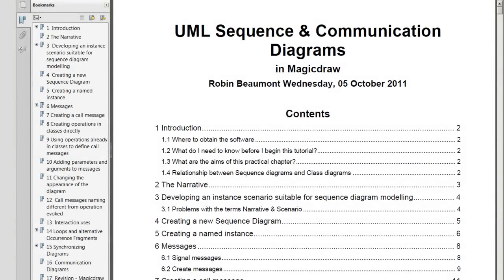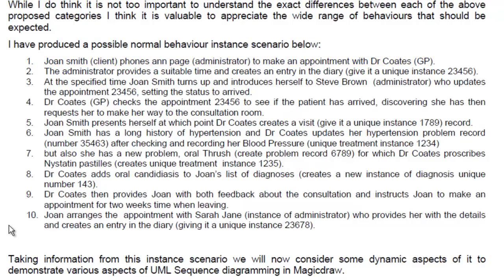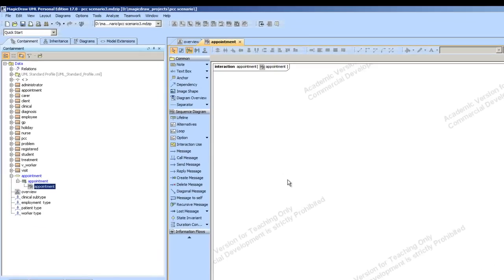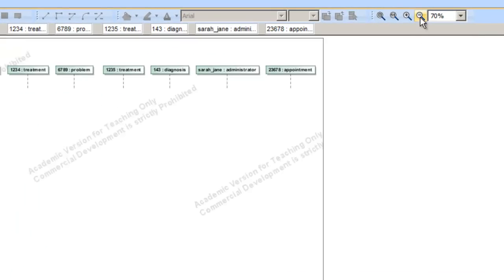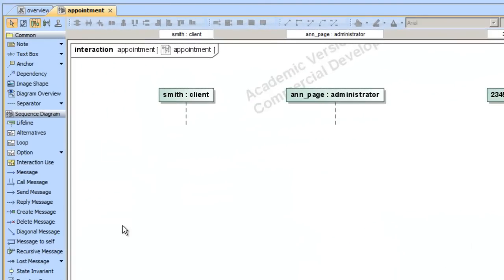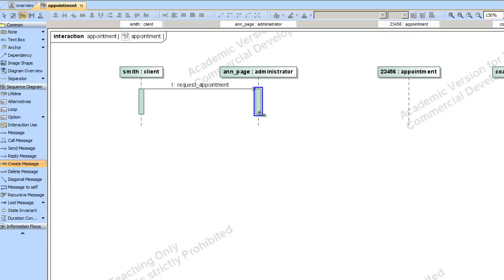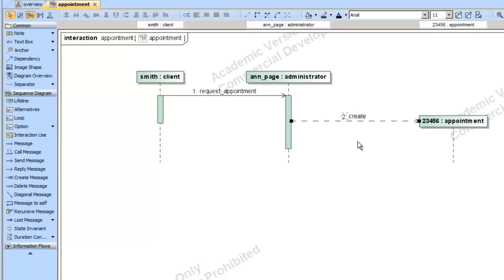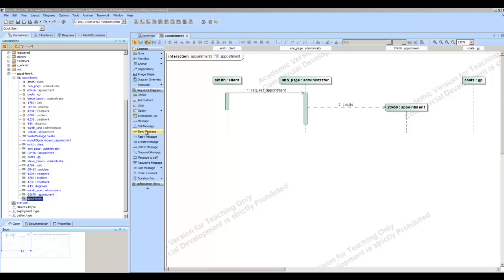uml sequence diagrams using magicdraw (part 1)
A  introduction to producing sequence diagrams in magicdraw based upon a freely available paper based tutorial available in section 8 at:

Robin Beaumont
for the full course including full notes, MCQ's etc see the above site.